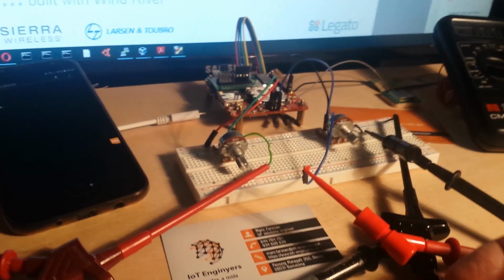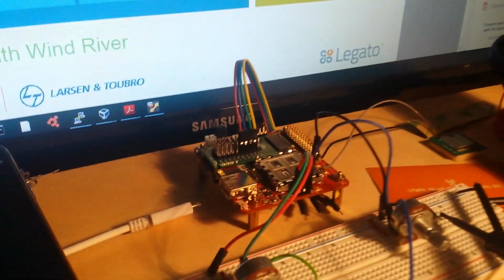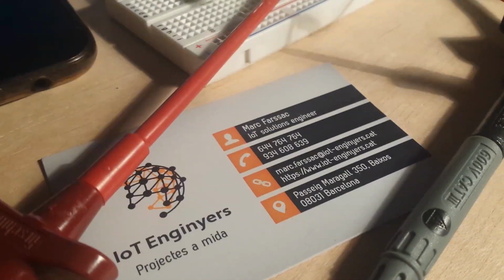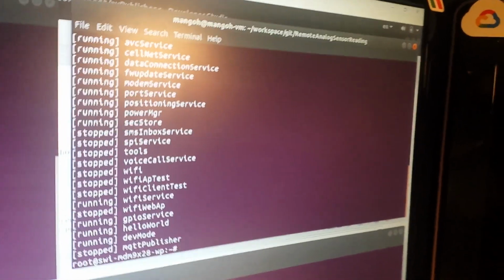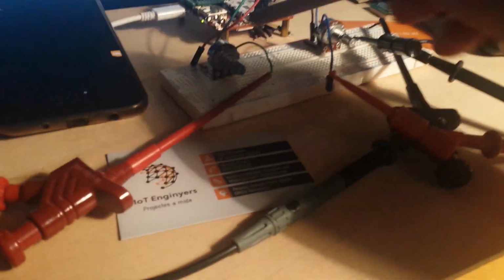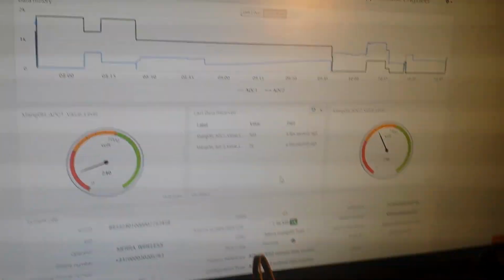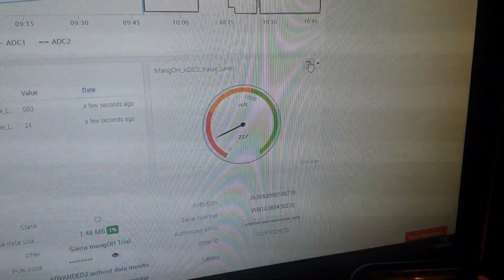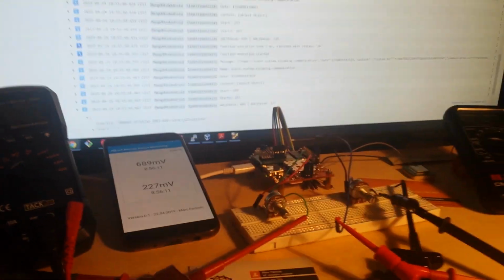NB-IoT / LTE-M Open source Software & Hardware general purpose remote sensors reading from Android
This video shows a software and hardware open source IoT project  with an integrated Linux bases processor configured with the Legato Application framework allowing the app to run in the module. It implements Low Power Wide Area cellular technology (Cat-M1, CAT-NB1) with Power Saving Mode which allows for extended life up to 10 years and extended coverage compared to broadband LTE.